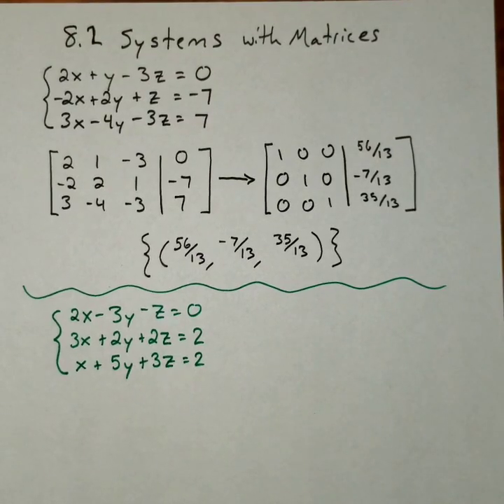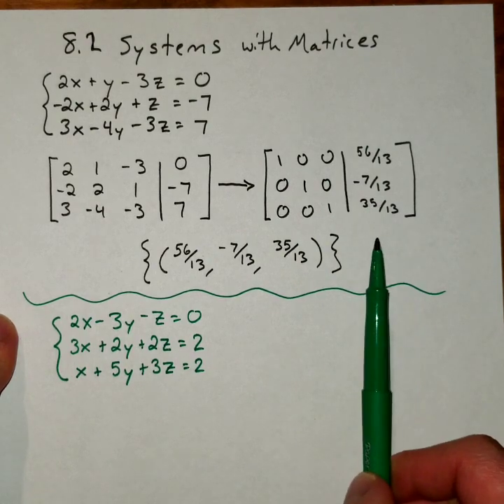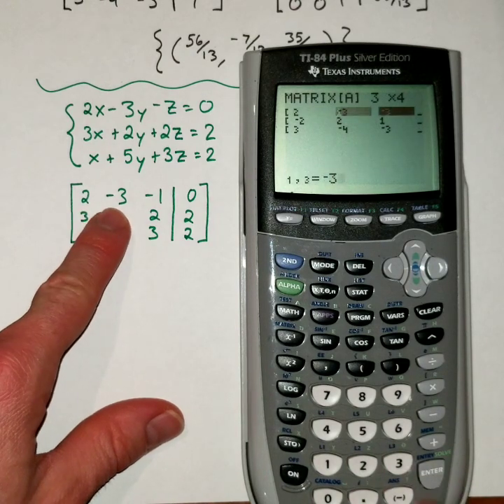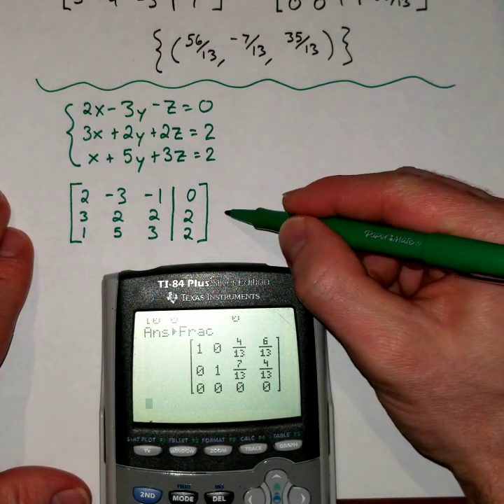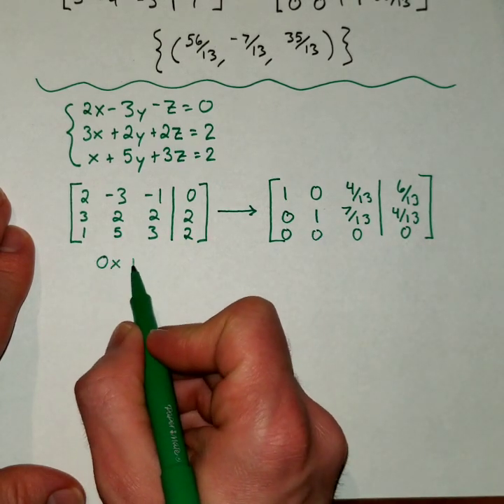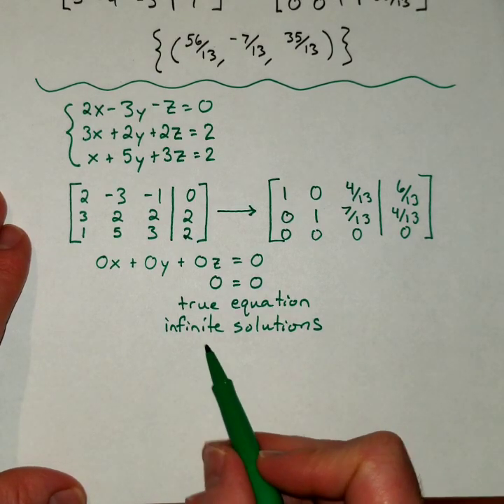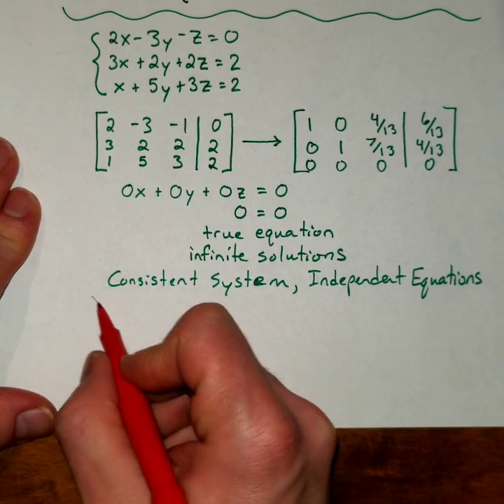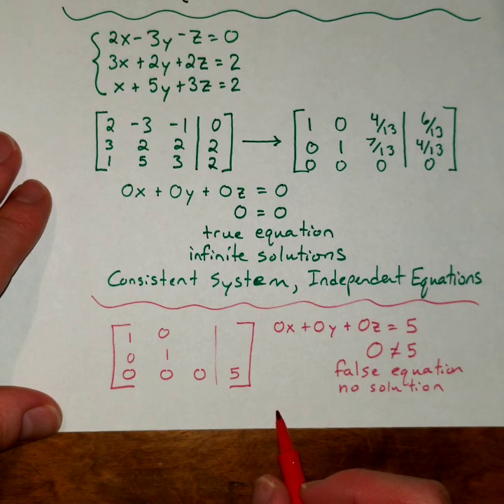Matrices part 5